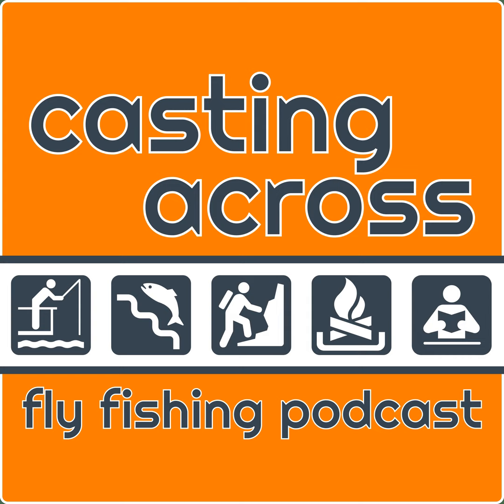Go Big for Bass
Bass anglers learning how to fish for trout have an uphill climb. There is an entirely new lexicon to master and lots of tiny, particular gear to figure out.

However, trout anglers - specifically fly fishers - have a lot to learn when it comes to chasing bass. One hurdle they have to overcome is the propensity to use diminutive gear. Tiny rods, flies, and lines can be effective and fun for trout. But bass need something a little more... more.

Today I talk through some helpful things to think about when picking your tackle as you tackle America's #1 gamefish.